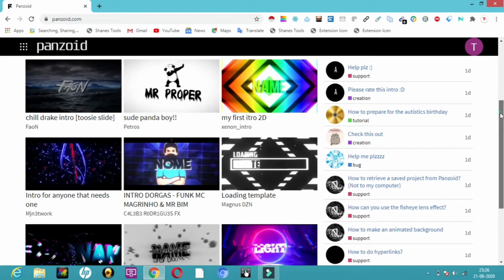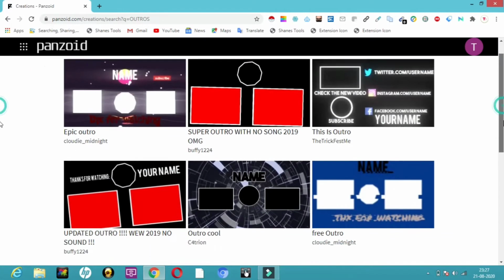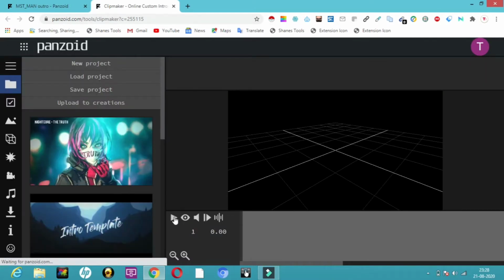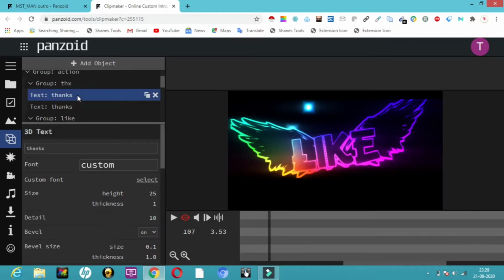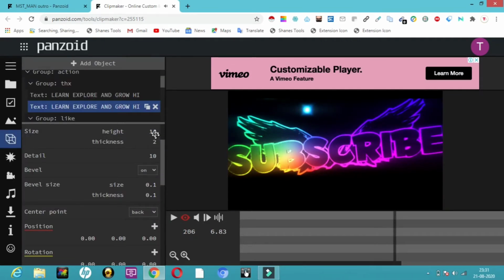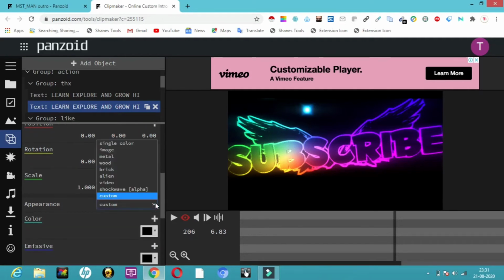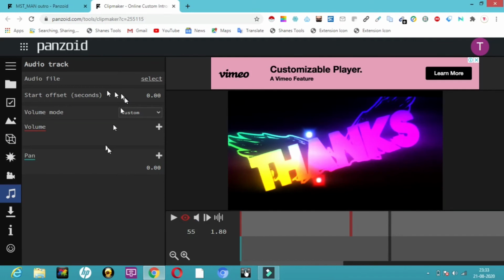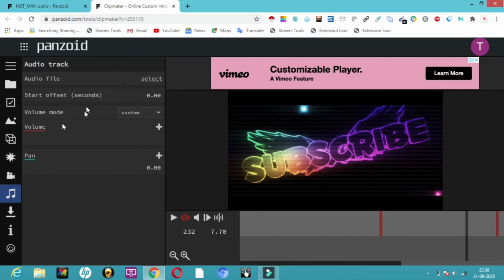How to create fast animated into and outro learn and earn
Hello all ,

This video will talk about how to make attractive intro and outro .

use friendly and also we can make it fast.

Thaisn Begum